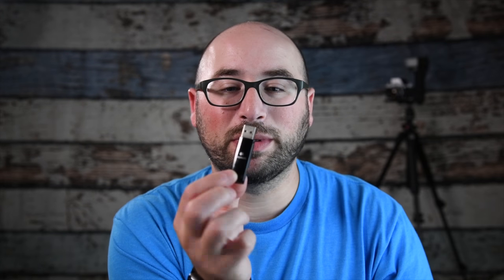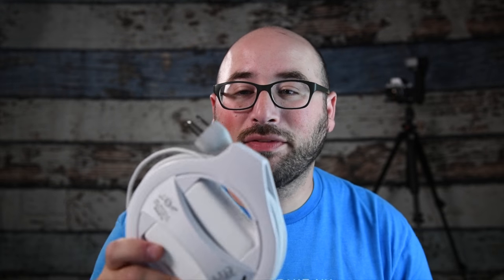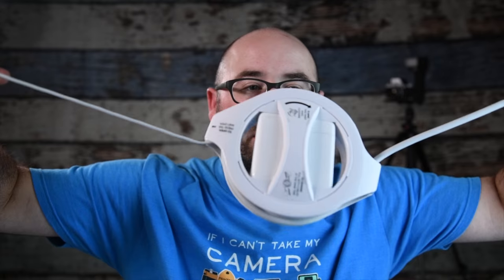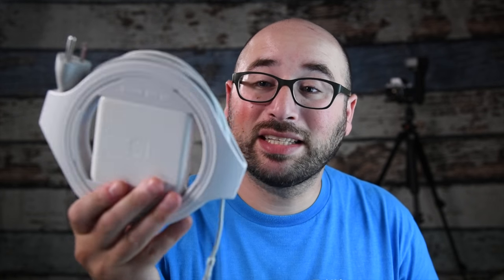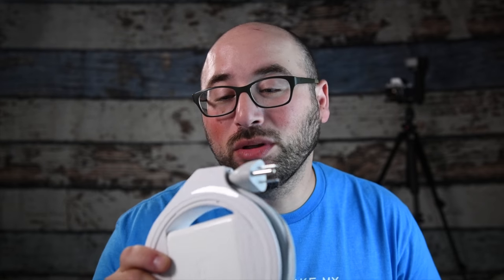What I bring to speaking engagements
As I was packing my bag in preparation for my session at WordCamp NYC 2018, I thought it would be fun to share what I am packing and why. So in this video, you will see exactly what I bring when I go speak at an event, and some things I bring depending on the event.

420 Main St.